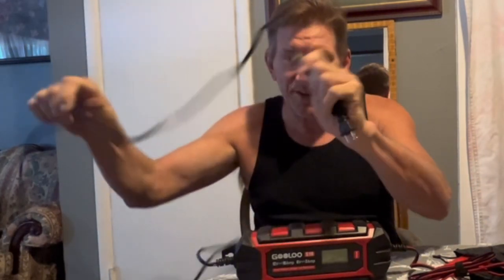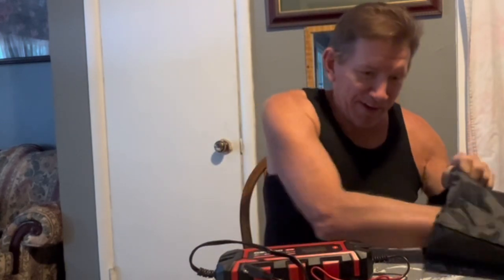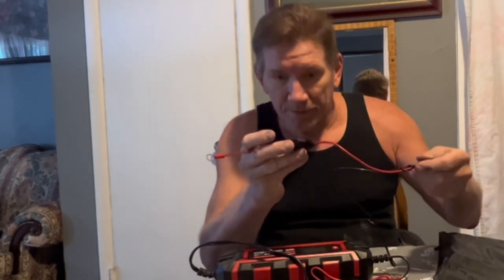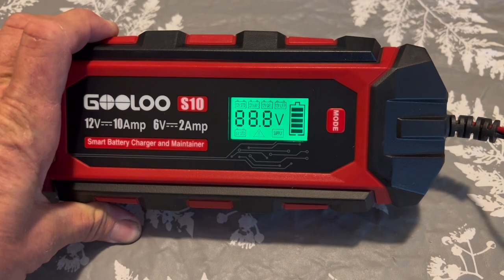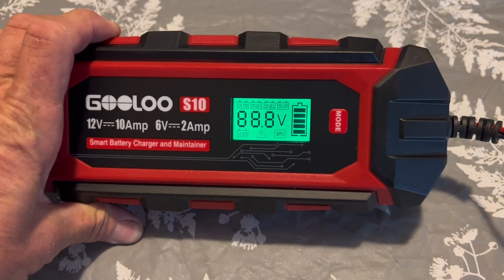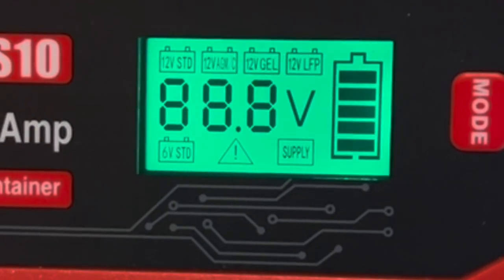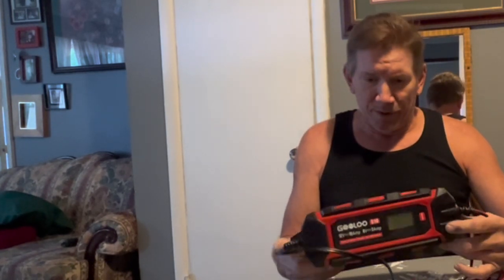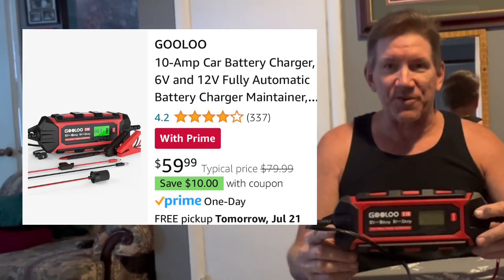BB REEL DEAL #5 GOOLOO S10 Smart Battery Charger Easy DIY 10 Amp 12V or 2 Amp 6V How To Charge Car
Billy's Jump Box

The GOOLOO S-10 smart battery charger charges most 12 and 6 V batteries at the touch of a button

GOOLOO 10-Amp Car Battery Charger, 6V and 12V Fully Automatic Battery Charger Maintainer, Trickle Charger, Supersafe Smart Battery Desulfator for Lead-Acid Batteries(S10)
Similar to GOOLOO S4, just better. It's 167% faster and more power. It's the all-in-one universal charging solution - battery charger, battery maintainer, trickle charger, float charger, plus battery desulfator.
Designed for 6-volt and 12-volt lead-acid automotive, marine, RV, powersport, and deep-cycle batteries, including flooded, gel, AGM, SLA, VRLA etc, plus lithium-ion batteries (lifepo4).
Intelligently adapt to different ambient temperatures to eliminate over-charging in hot climates and under-charging in cold climates.
Auto repair and pulse current charging devulcanize battery to restore the battery lost performance with the GOOLOO 10-stage intelligence charging program, and charges batteries as low as 3 volt.
Not only a battery trickle charger, also an advanced battery charger maintainer. A fully-automatic, worry-free smart battery charger for everyday and long time use with zero overcharge.
This smart battery charger and maintainer can also be used as a DC power supply for powering some of the 12V DC devices or as a memory keeper when replacing a battery. (12V Cigarette Lighter Socket Adaptor packged)
6V/12V STD: for charging a 6v/12v standard lead-acid battery.
12V AGM/C: for charging 12v AGM battery or charging in winter mode with ambient temperature of -4°F.
12V GEL: for charging a 12v GEL battery.
12V LFP: for charging a 12v LiFePO4 battery (Only this lithium battery can be charged).
V (blinks): Enter the maintenance mode.
AUTO REPAIR and DESULPHURIZATION: Automatically repairs and reverse battery damage.
PERFORMANCE: Provides stronger engine starts and extended battery life.